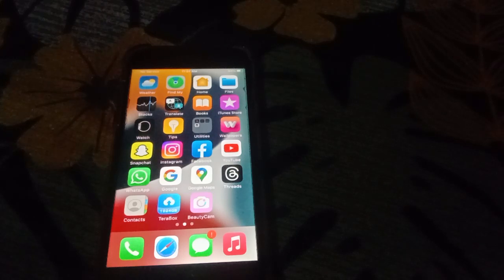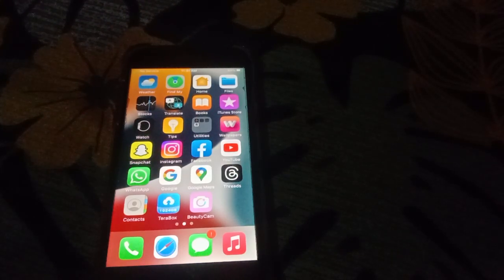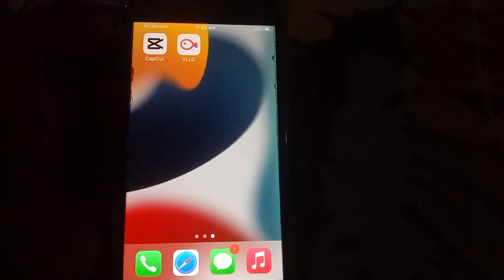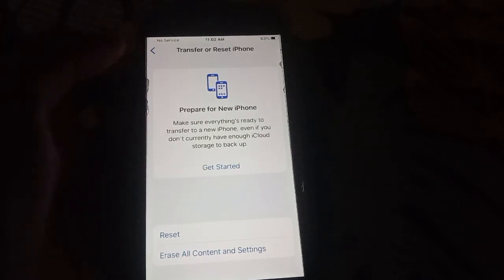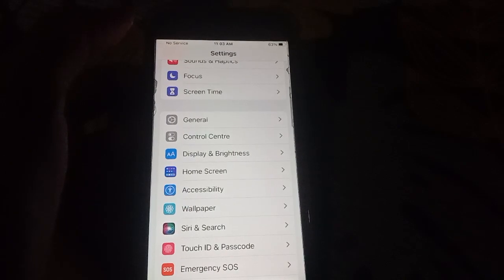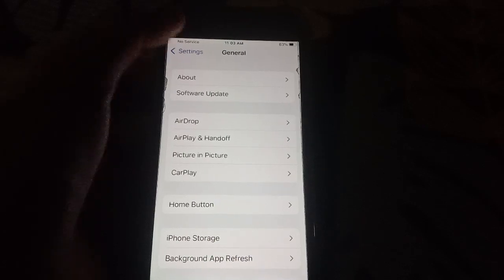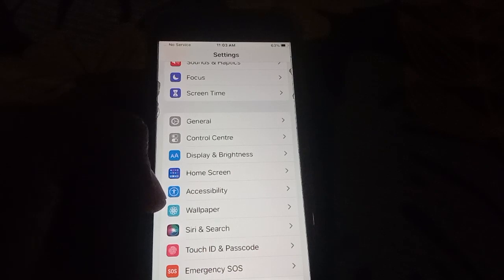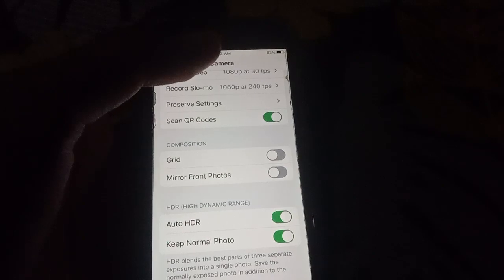How To Fix Camera Shaking On Any iPhone 2023